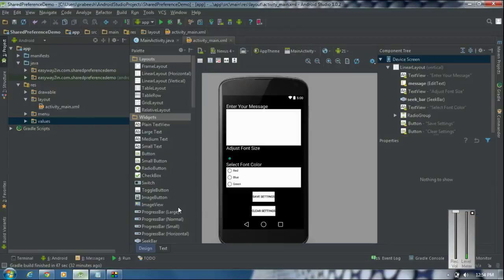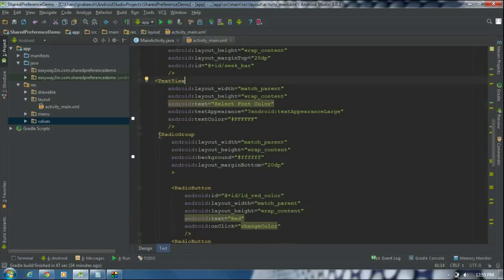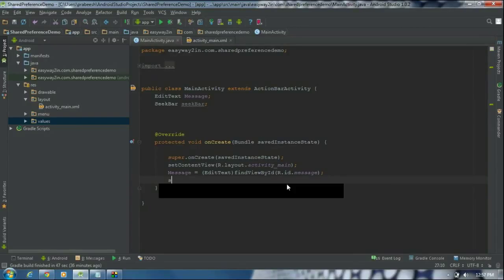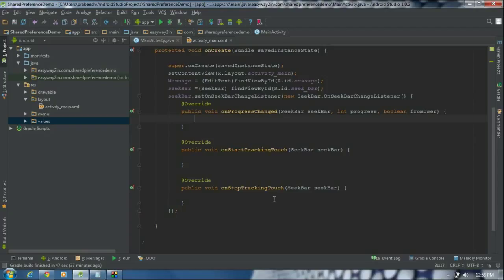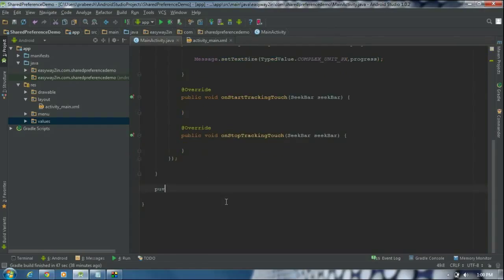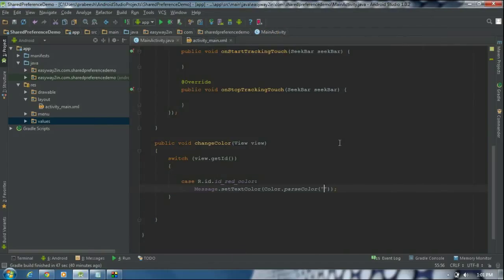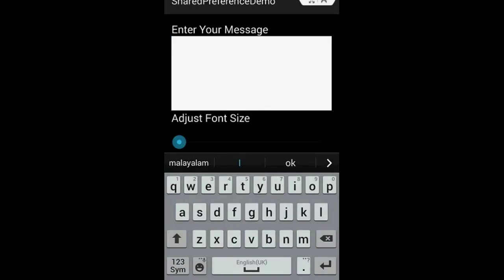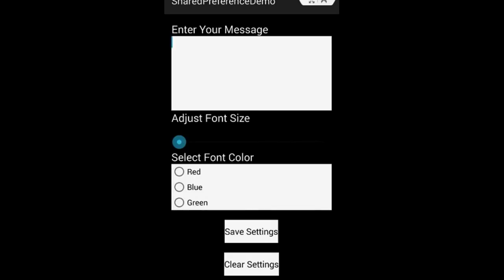30 Working with SharedPreferences part 1 Android Studio Tutorial